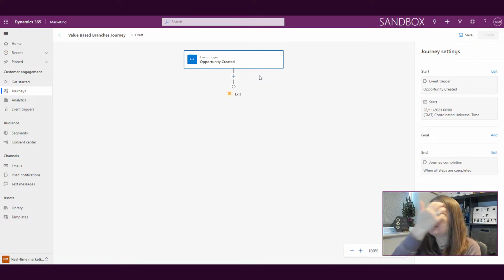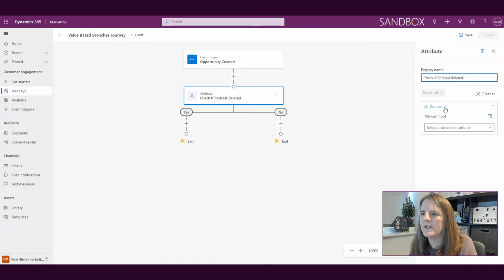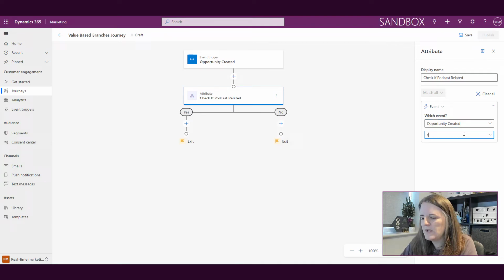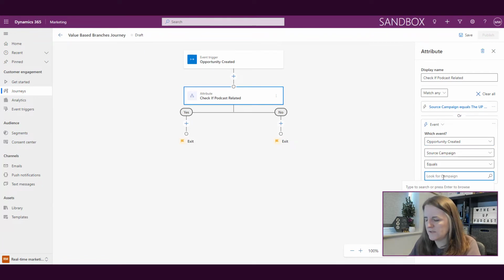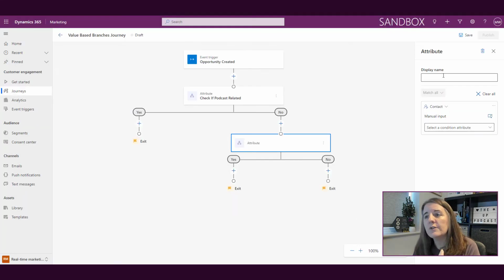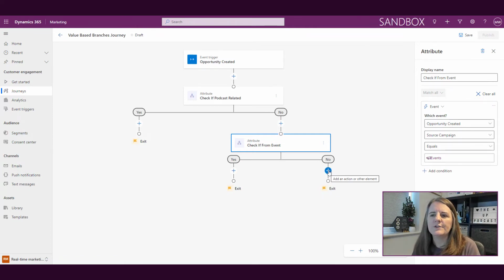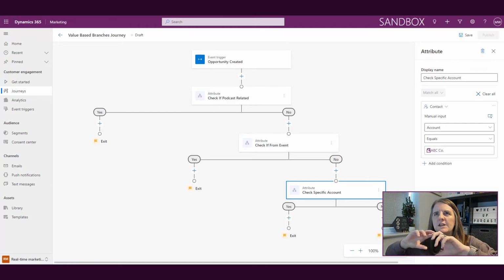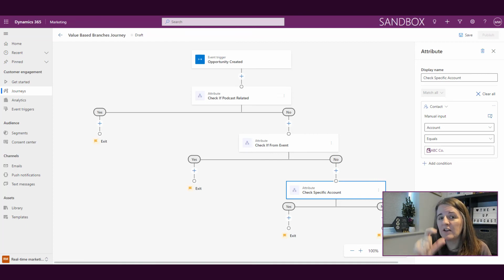V for Value Based Branches - The A to Z of Real-time Marketing Series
It's the letter V, and it's for Value Based Branches.

In this series, I'm covering the A to Z of Real-time Marketing within Dynamics 365 Marketing. We will cover 26 different areas of the product looking at the features and functionality of the Real-time Marketing provided by Microsoft.